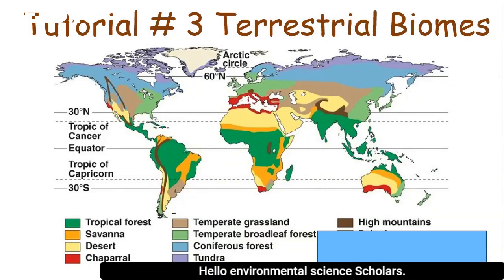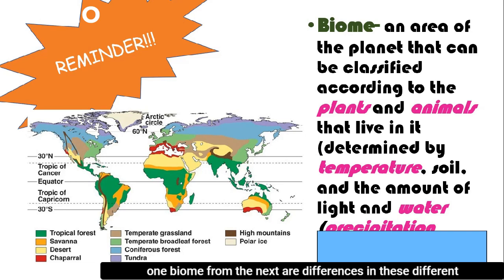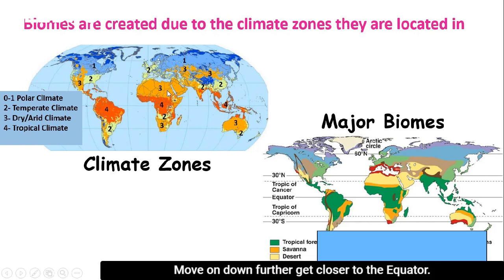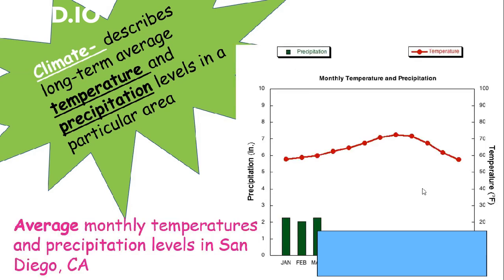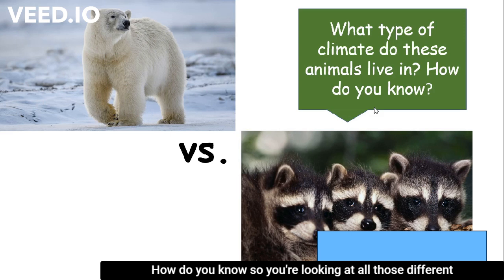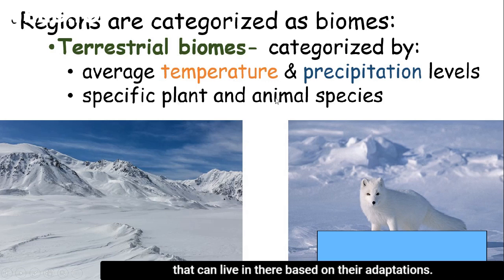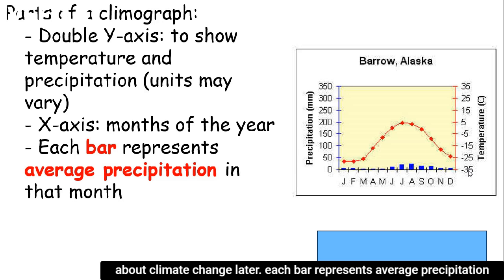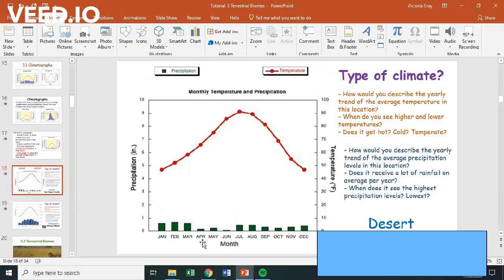3 1 Climatographs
Mini lesson about weather vs. climate, climate zones, characteristics of terrestrial biomes, and climatographs!